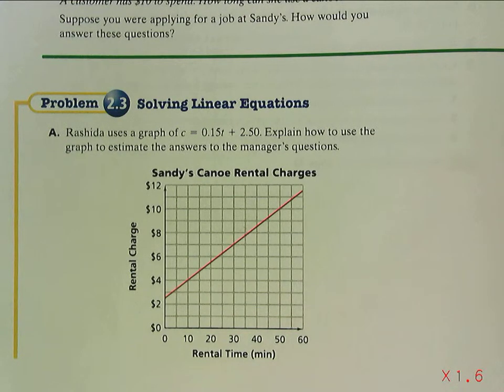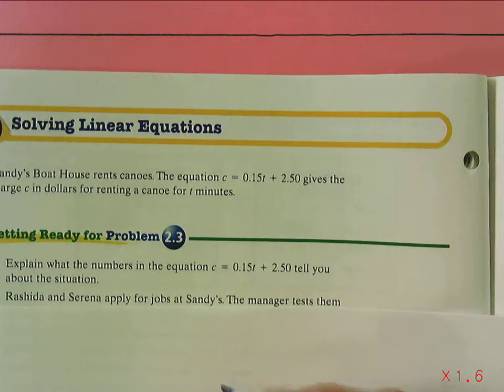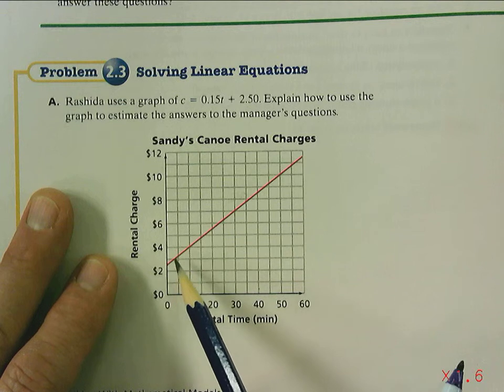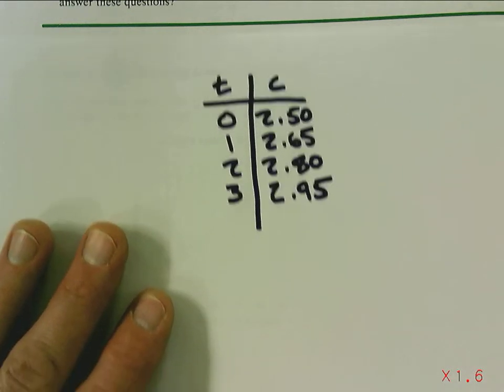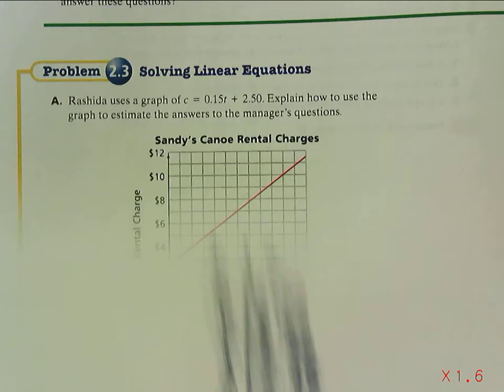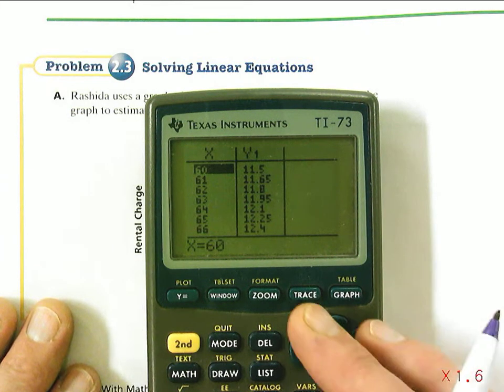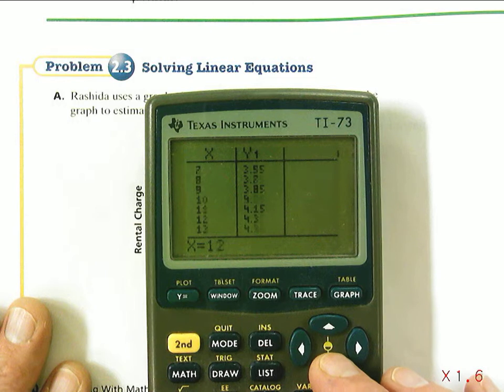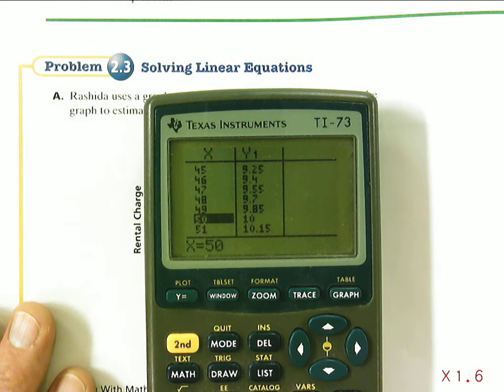TwMM 2.3 B.mov